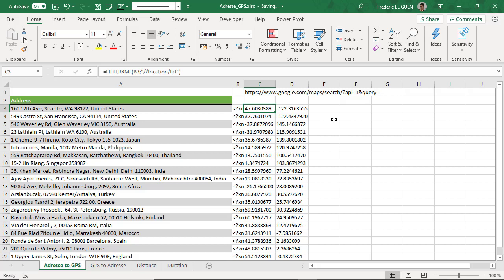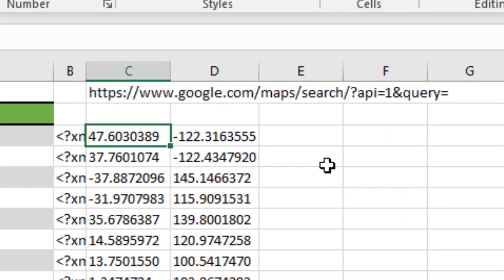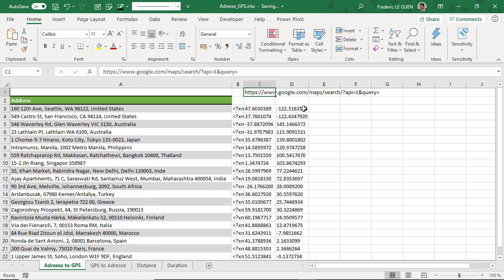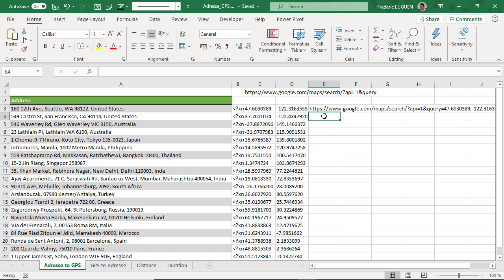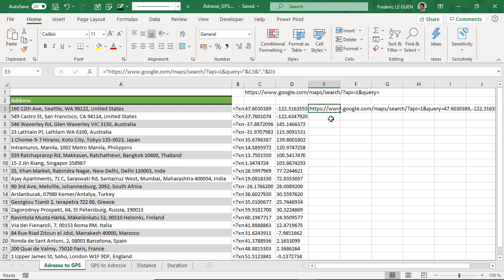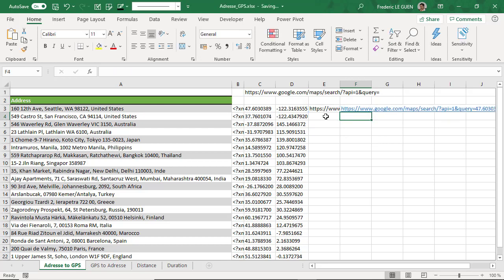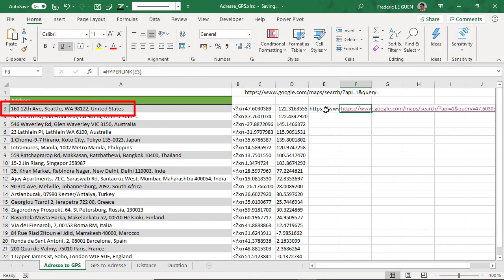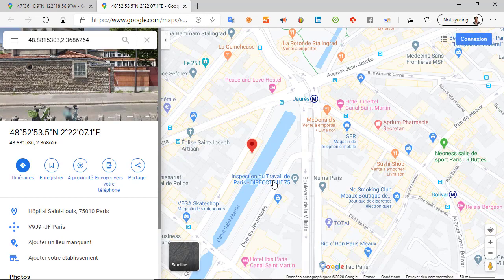Make a link from Excel data to Google Maps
Discover how you can create links between your data in Excel and Google Maps
But you can do it also directly from addresses. All the codes in this article

00:00 Introduction
00:10 Build the custom Google maps URL
01:08 Convert to a hyperlink